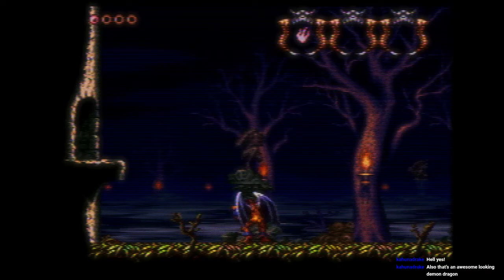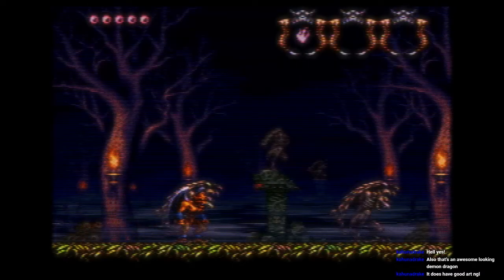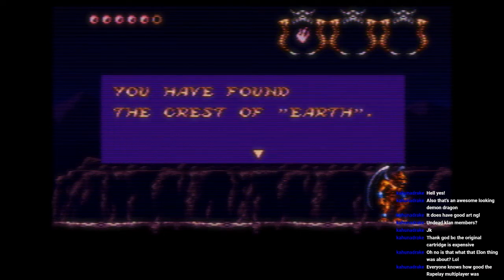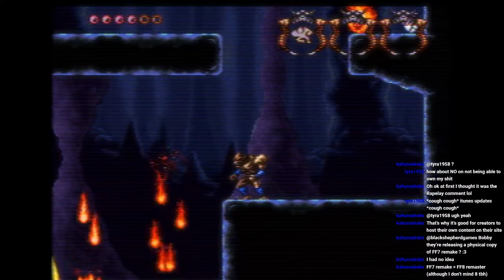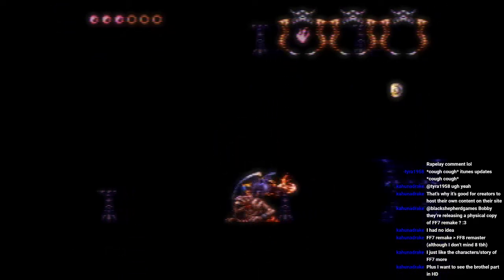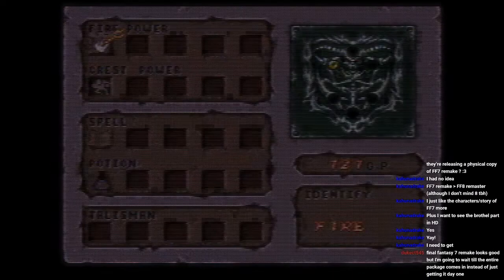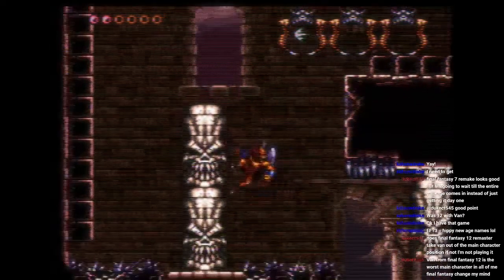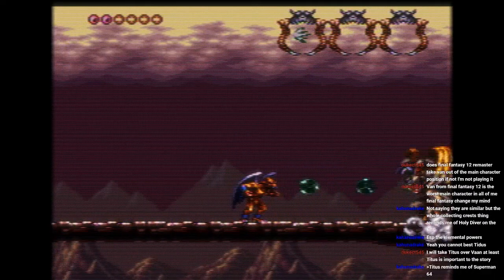MATT AND BOB GO TO HELL | Demon's Crest | Super Nintendo Hidden Gem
LaughingMan and LlamaPockets play Capcom's hidden gem, Demon's Crest. In light of the Final Fantasy announcements at E3 2019, they debate whether Final Fantasy VIII was good or not.

Capcom's 'Demon's Crest', or 'Demon's Blazon' in Japan, is one of not only Capcom's greatest 16-bit games, but one of the best 2D platformers of any generation. Demon's Crest has some of the best Gothic music and most detailed graphics of the SNES library. Capcom was on its game for this underrated Super Nintendo Classic. LlamaPockets makes the claim that the visual style was made to show off muscles, as all of the enemies seem to Cross-fit in Hell.

LaughingMan shows how the 'jaggies' in old school video games aren't correctly represented in the 8-bit and pixel art styles of modern indie games like Shovel Knight. Old CRT televisions had distortion, dithering, and color-bleed. The effect made the images much smoother than what people believe old school retro games look like.

In Demon's Crest, boss enemies don't have health bars. Instead, they gradually change color to indicate how close they are to defeat.

Todd Howard and Elon Musk at E3 2019 regarding games that you can play in your Tesla. Especially Beach Buggy Racing 2. Hopefully while not driving...

LlamaPockets is jacked about his Final Fantasy VII Remake pre-ordered steelbook edition. DukeCT says he's going to wait for the full version to come out. It might be a decent way to spend his Social Security money when it finally does.

LaughingMan and LlamaPockets are on opposite sides of the Final Fantasy VIII (Remastered) divide: LaughingMan thought that the story of Squaresoft's Final Fantasy VIII was incoherent, convoluted, and unmemorable. LlamaPockets praises its more mature themes and how it evolved the graphical capabilities of the Playstation. Which side of the debate are you on?

BITCOIN ► 3KRhPTXEUvRuv4GetvquWUhLhCS98H6NjH
ETHEREUM ► 0x9ded5B39f3F3ca664ED8Feac2343020B61972C2A

Black Shepherd Games is an independent video game development studio created by two gamer/programmers, Matt and Nat. Together we are working together to fulfill our age-old goals of becoming video game creators. We will supplement our developer diaries with unique on-line video content.

All chat comments are the sole opinion and responsibility of the commentator. But don't take things too seriously, we're all friends here, and we like to banter and trade jabs. It's all in good fun. Beyond that: Be excellent to each other, and party on dudes!

We're a small band of independent game developers pursuing our life-long passions of creating video games. It's not an easy goal, but along the way we hope to create frequent video content, including but not limited to:
 - Game Development Diaries and Programming Streams
 - Live Game Streaming for Research Purposes
 - Game Making Tutorials
 - Video Essays